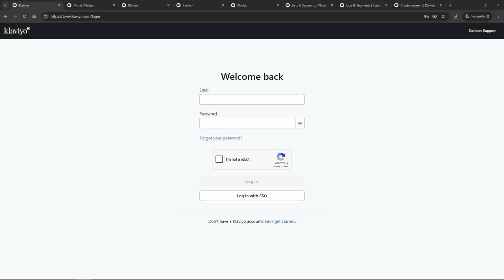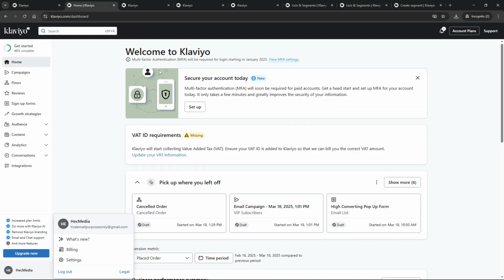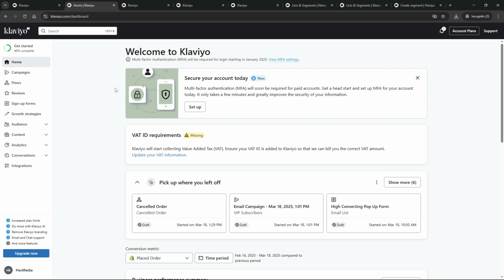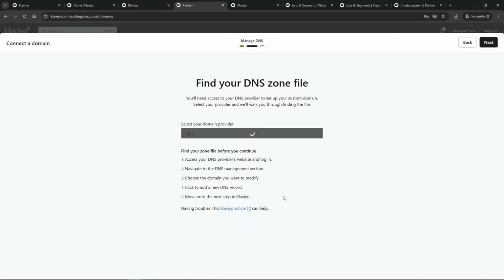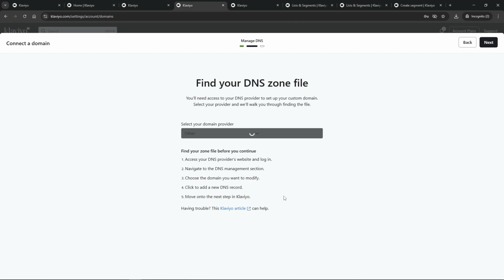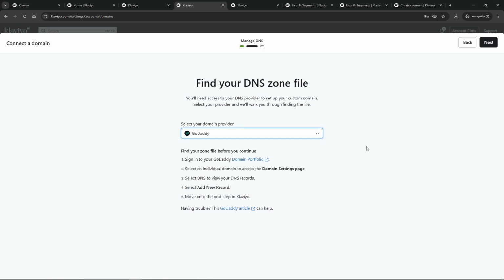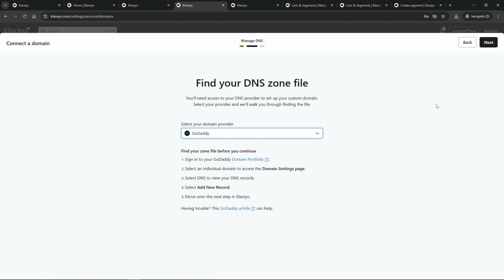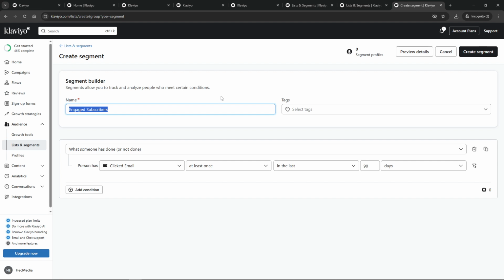How to Get Your Klaviyo Emails Out of Spam [2025 Full Guide]